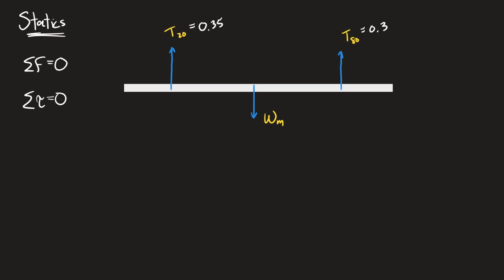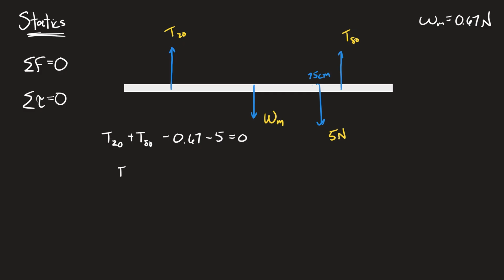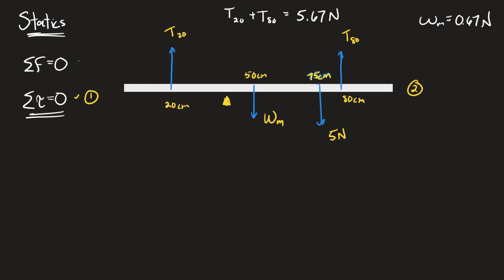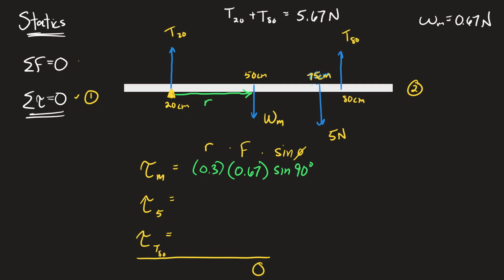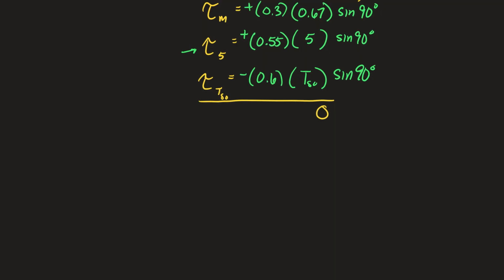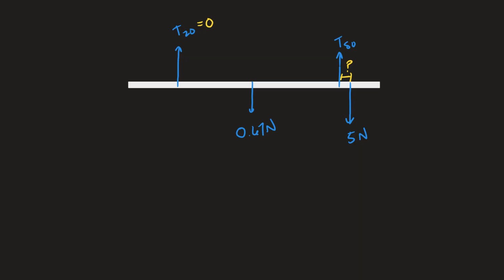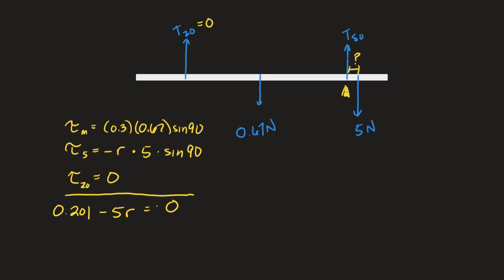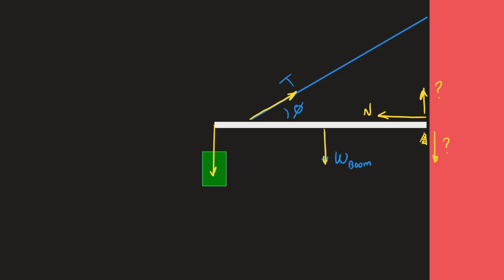Statics Solving examples